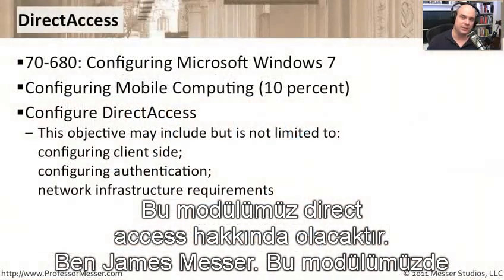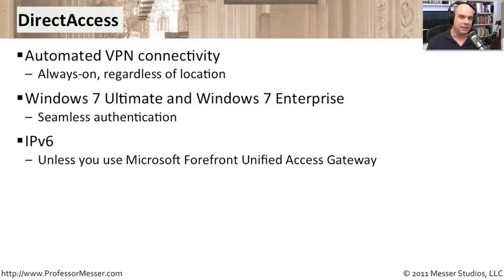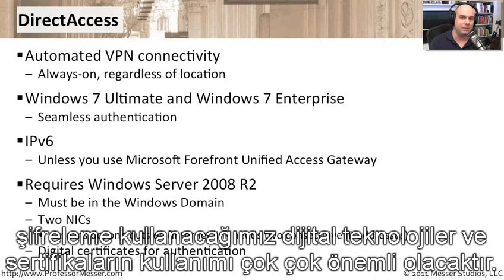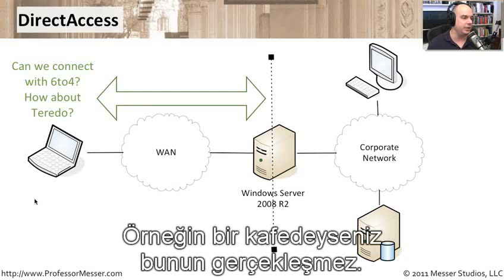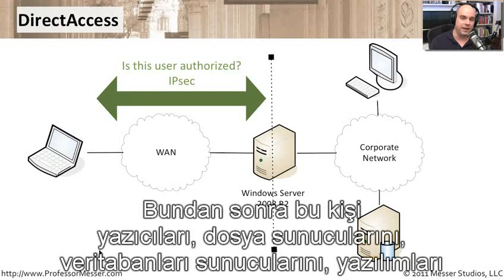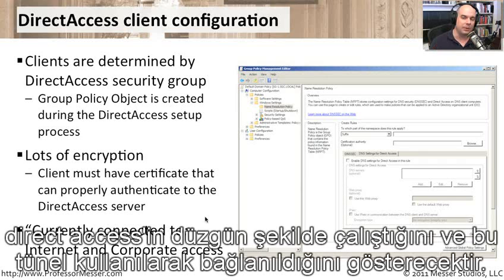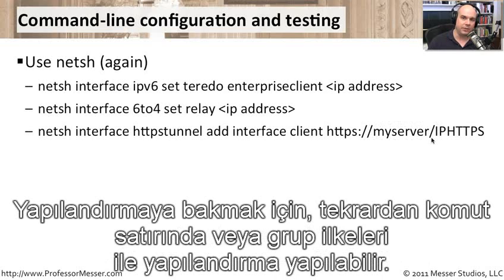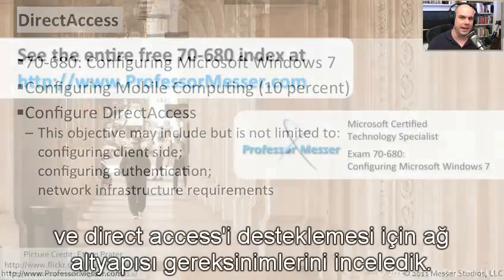Windows 7 Ders 6.2 - Direct Access